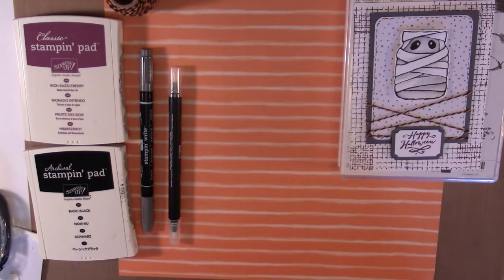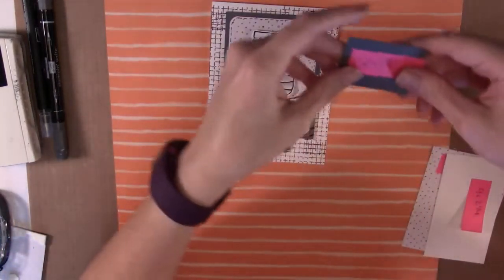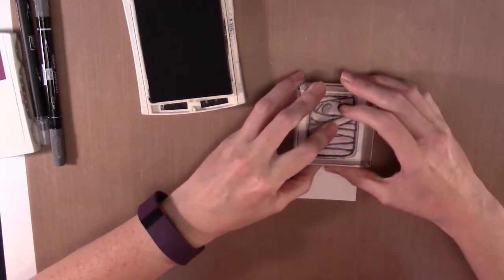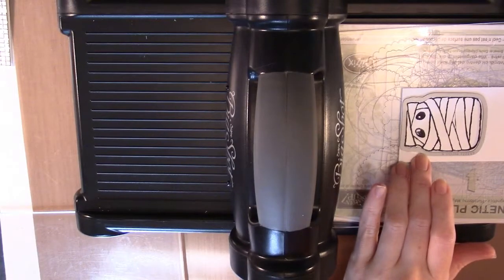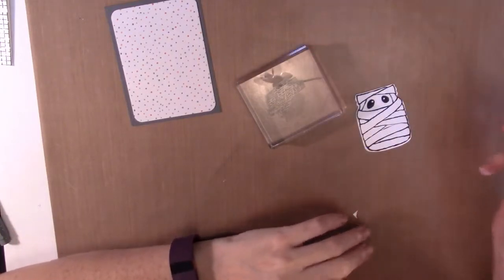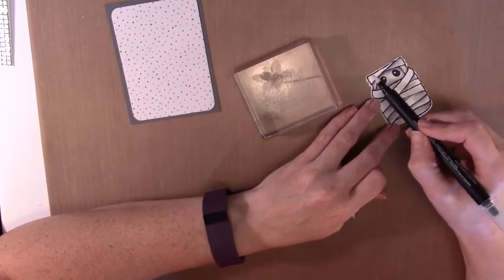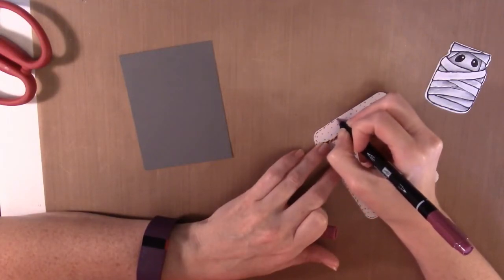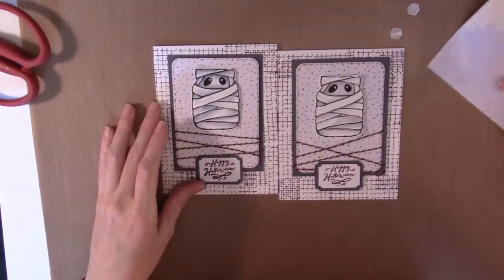Episode 23: Mummy Card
For a complete list of products with direct links to my online store visit my

To see more of my work visit me at my blog EC Designs Studio.
Place a Stampin' Up! order with me